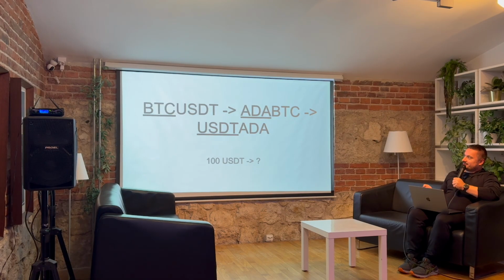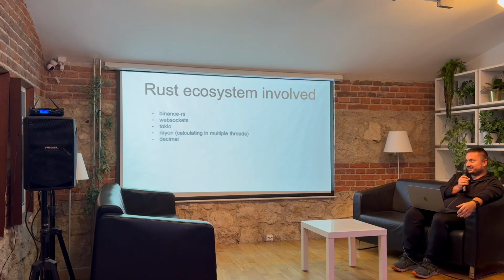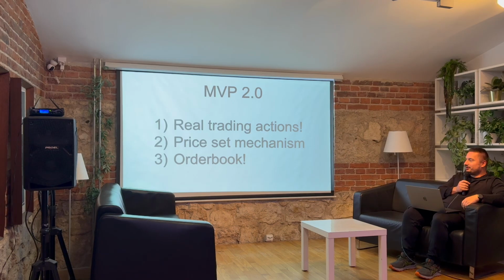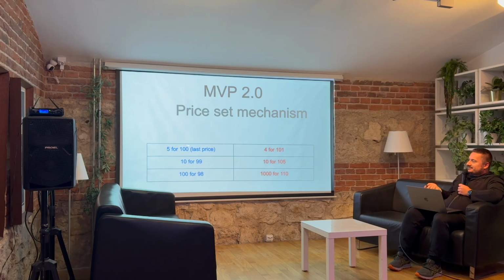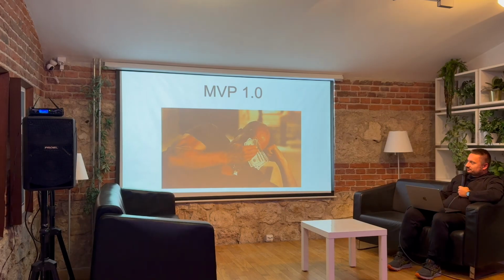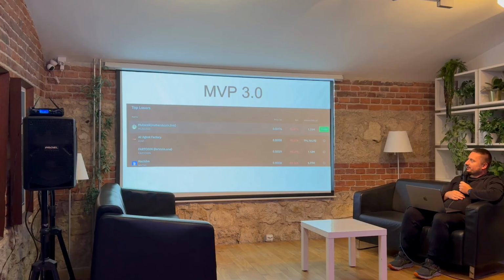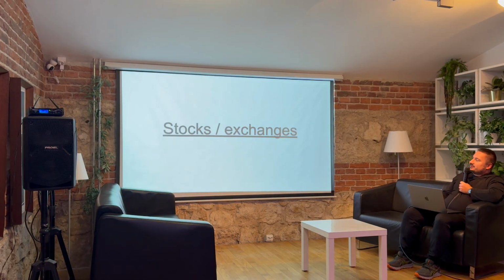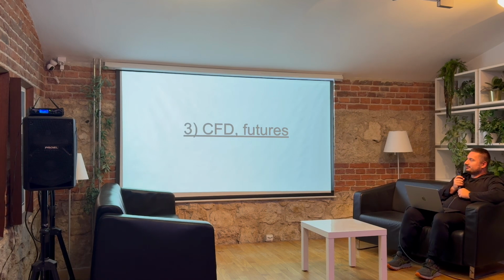RustCracow #2 - Rust crypto trading bot project insights - Mateusz Szczyrzyca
Tale about two crypto trading bots written in Rust and how crypto/stock exchanges work in general.